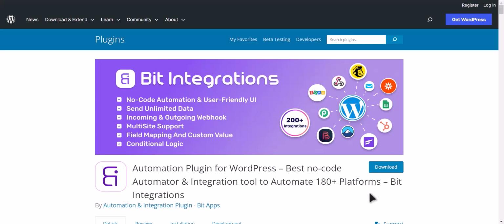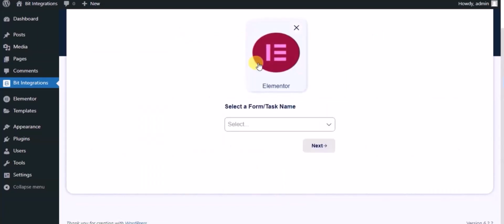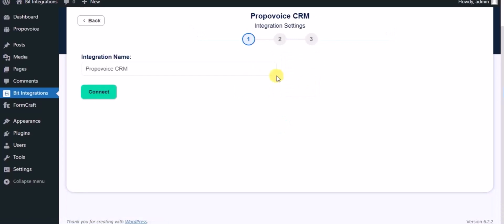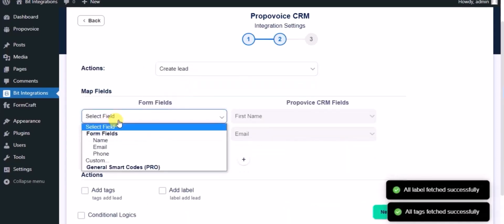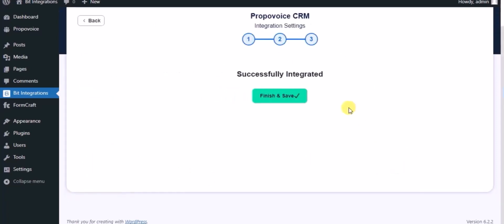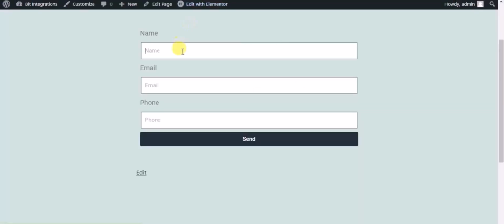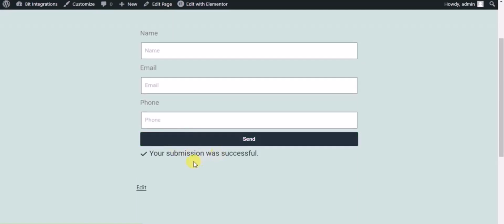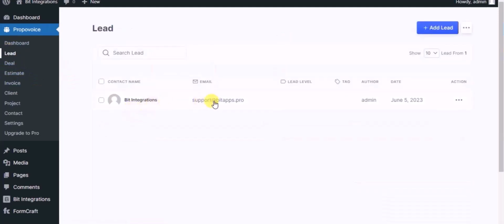Integrating Elementor Form with Propovoice CRM | Step-by-Step Tutorial | Bit Integrations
🔗 Looking to streamline your CRM and boost lead generation? Dive into this step-by-step tutorial on integrating Elementor Form with Propovoice CRM using the Bit Integrations WordPress plugin!

In this video, we walk you through the seamless integration process, highlighting the power of Propovoice CRM—an advanced Customer Relationship Management platform designed to help businesses effectively manage and nurture customer relationships. With this integration, you can revolutionize your lead generation, customer communication, and sales processes.

Key Takeaways from the Tutorial:
✅ A detailed, easy-to-follow guide on integrating Elementor Form with Propovoice CRM using Bit Integrations.
✅ Automate data transfer from your forms to Propovoice CRM, supercharging your lead generation strategies.
✅ Unlock the full potential of Bit Integrations to optimize your customer relationship management.

Discover how this integration can elevate your CRM game and supercharge your lead generation efforts. Join us in this tutorial and witness the capabilities of Bit Integrations, bridging the gap between Elementor Form and Propovoice CRM.

🔗 About Propovoice CRM:
Propovoice CRM is a robust Customer Relationship Management platform, empowering businesses to efficiently manage and nurture their customer relationships. With powerful features, it's the ultimate solution for enhancing your customer interactions and sales processes.

Elevate your CRM game with Elementor Form and Propovoice CRM integration! 👍